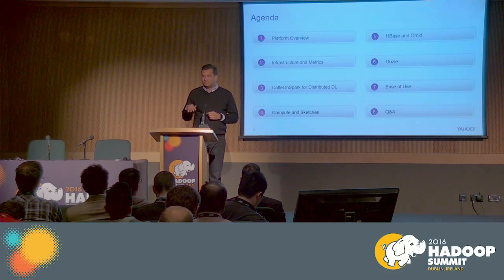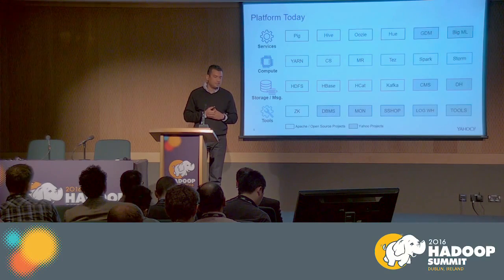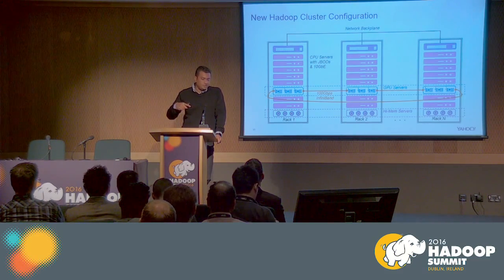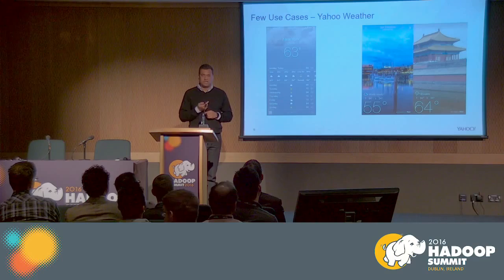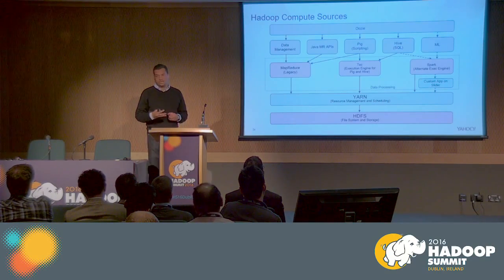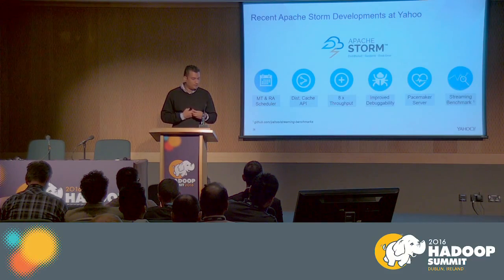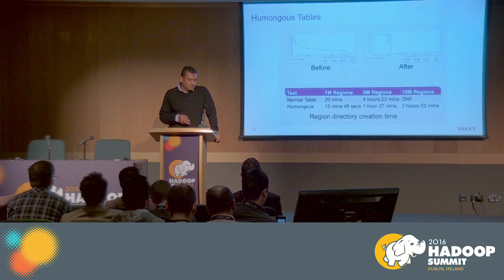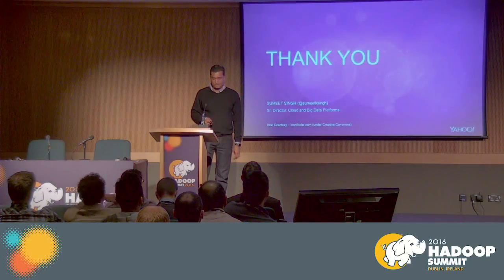Hadoop Summit Dublin 2016: Hadoop Platform at Yahoo - A Year in Review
Over the past year, a lot of progress has been made in advancing the Apache Hadoop platform at Yahoo. We underwent a massive infrastructure consolidation to lower the platform TCO. CaffeOnSpark was open-sourced for distributed deep learning on existing infrastructure with a combination of CPU and GPU-based computing. Traditional compute on MapReduce continues to shift to Apache Tez and Apache Spark for lower processing time. Our internal security, multi-tenancy, and scale changes to Apache Storm got pushed to the community in Storm 0.10. Omid was open-sourced for managing transactions reliably on Apache HBase. Multi-tenancy with region groups, splittable META, ZooKeeper-less assignment manager, favored nodes with HDFS block placement, and support for humongous tables have taken Apache HBase scale to new heights. Dependency management in Apache Oozie for combinatorial, conditional, and optional processing gives increased flexibility to our data pipelines teams in maintaining SLAs. Focus on ease of use and onboarding improvements have brought in a whole new class of use cases and users to the platform. In this talk, we will provide a comprehensive overview of the platform technology stack, recent developments, metrics, and share thoughts on where things are headed when it comes to big data at Yahoo.